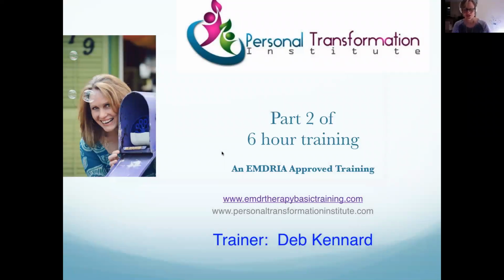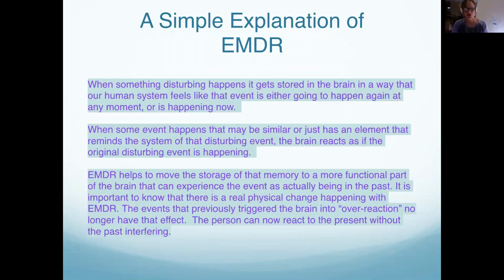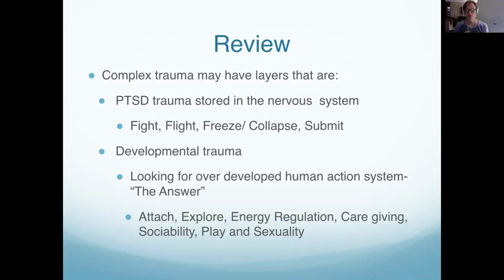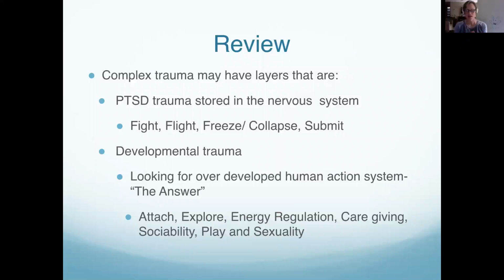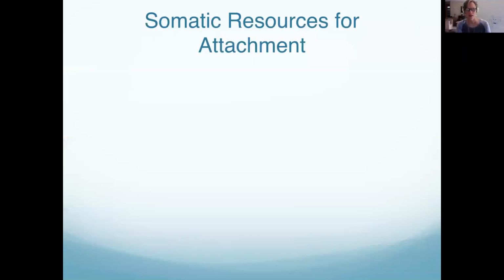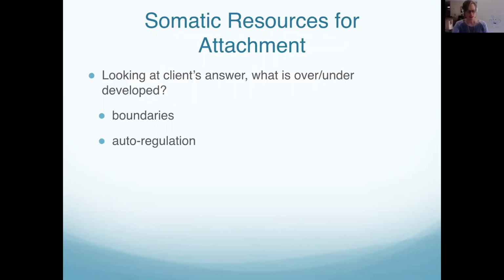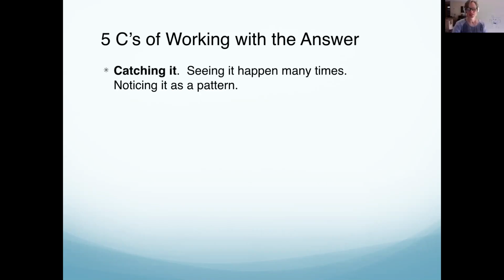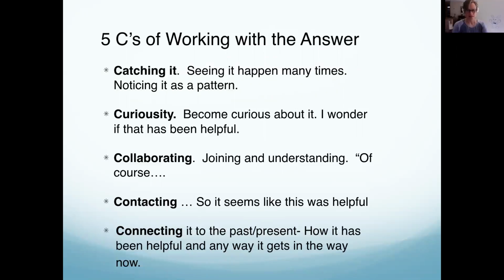Power EMDR Day 2-1